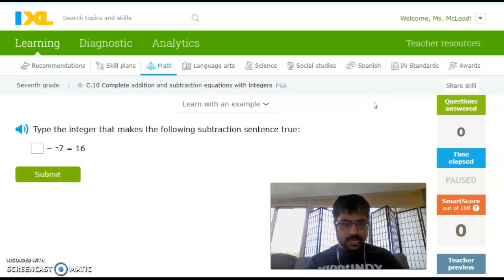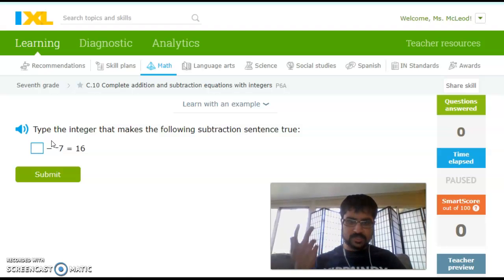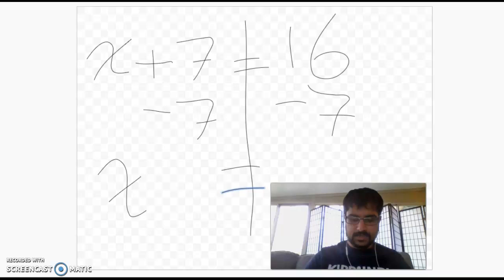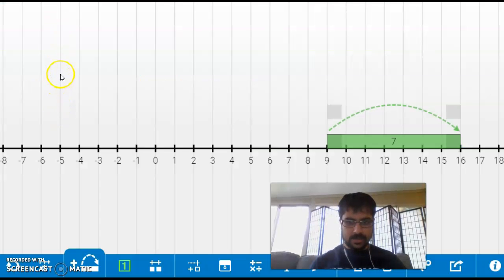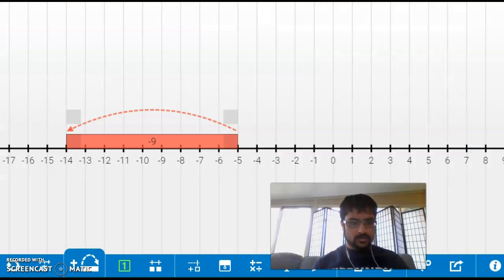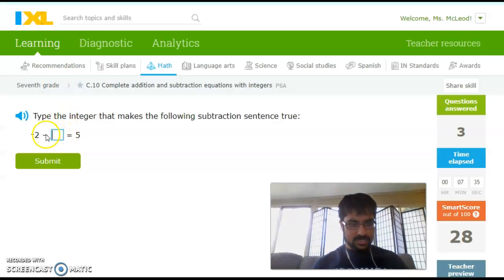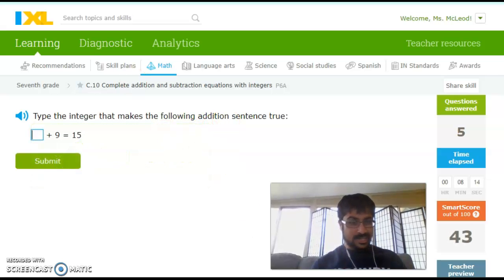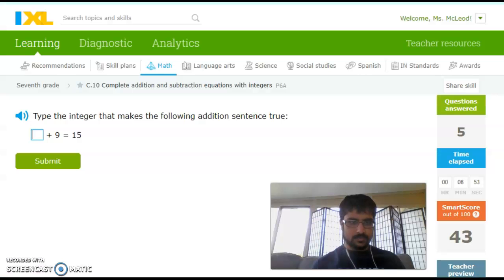4/22 Complete Addition and Subtraction Equations With Integers (P6A)